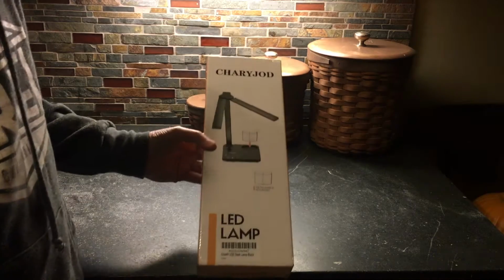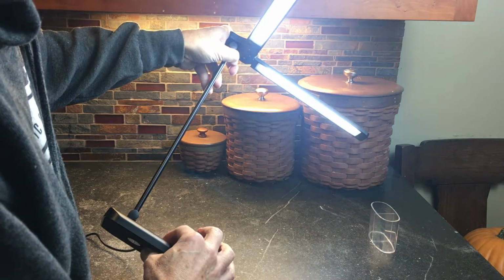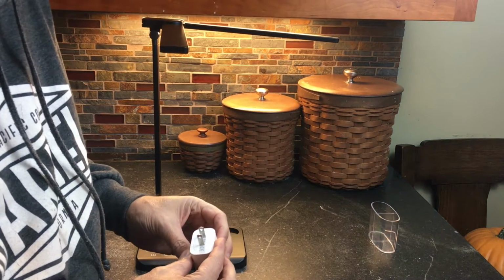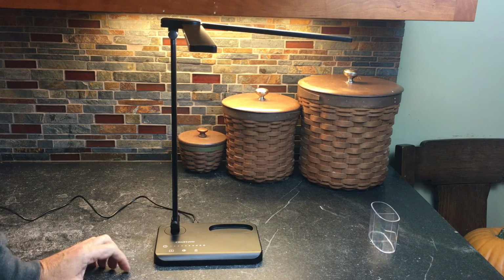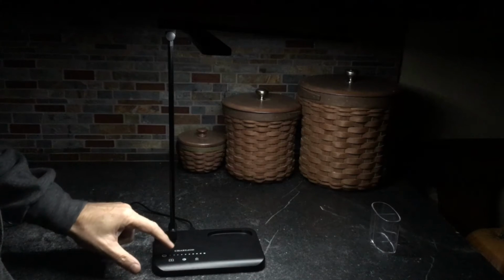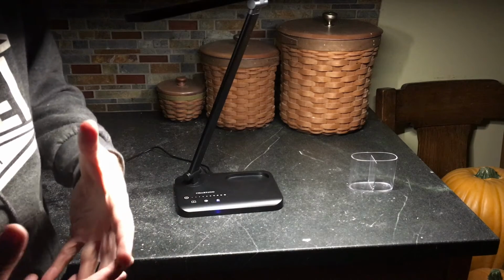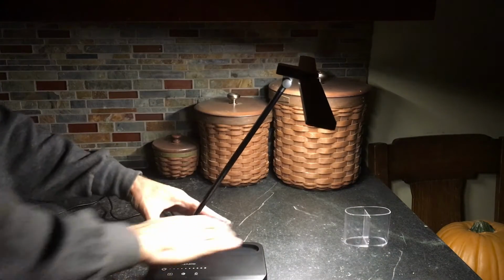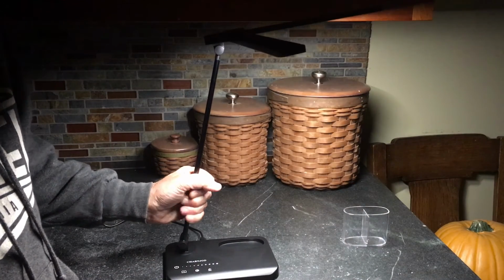Charyjod Led Desk Lamp - Dimmable - Product Review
I'll review this Charyjod Led Desk Lamp. It's dimmable and has 5 color temperatures plus a 45 minute timer.  The lights are adjustable and you can charge an additional device with the extra USB charging port.

LED Dimmable Desk Lamp

4 Pack 3A power supplies

Say Thanks: If you enjoyed this video and would like to support me you can help by buying through my links. It costs you nothing but helps me provide more content for you. Buy anything on Amazon through the main link